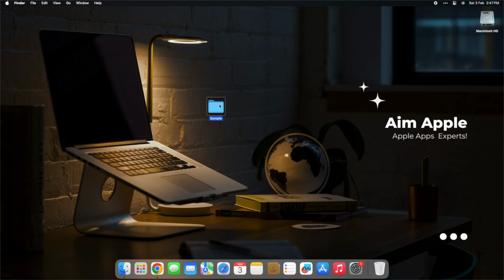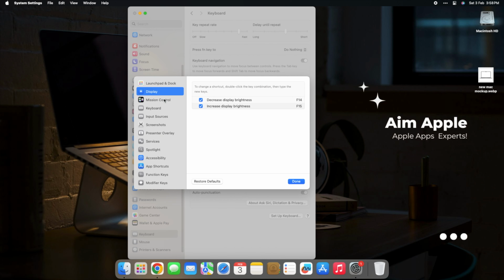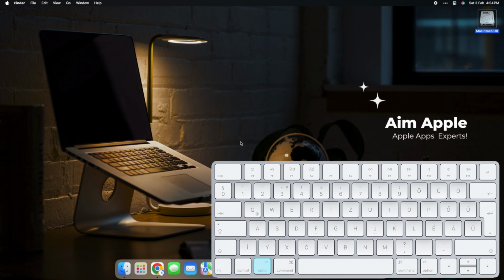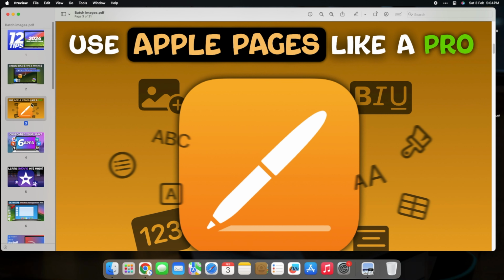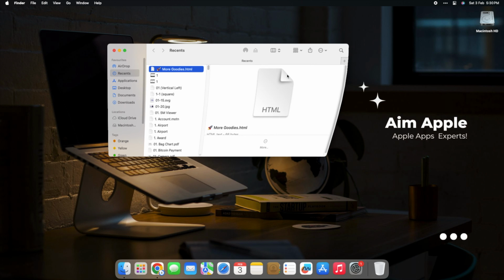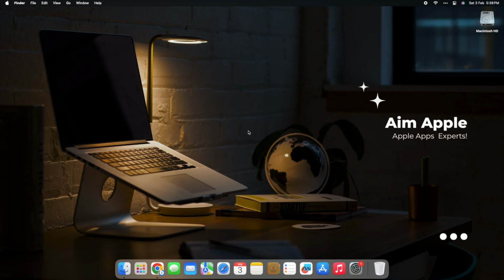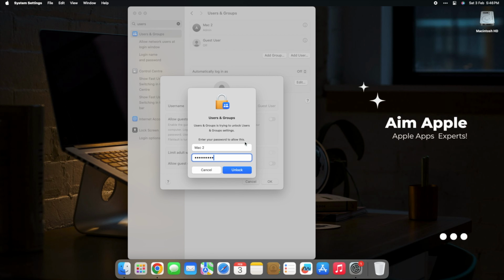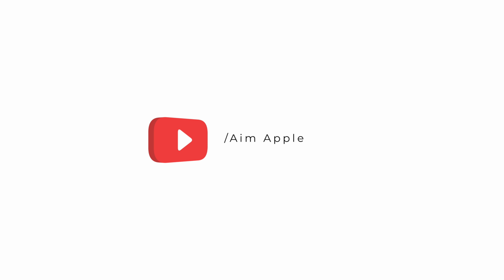These 13 macOS Tips Will Make Your Life EASIER | Aim Apple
🤩 Boost Your Productivity with these macOS secret Hacks. Essential macOS tips for beginners and advanced users alike.

📖 CHAPTERS
00:19 Batch Rename Files
00:52 Custom Keyboard Shortcuts
01:19 Record Your Screen with Screenshot Utility
01:48 System Information Shortcuts
02:13 Batch Resize Images
02:38 Dictation Commands
03:04 Secure Your Notes
03:29 Emoji Shortcodes in Finder
03:52 Battery Usage History
04:19 Hidden Network Diagnostics
04:44 Guest User Mode
05:05 Notification Center Widgets
05:26 Quick App Switching